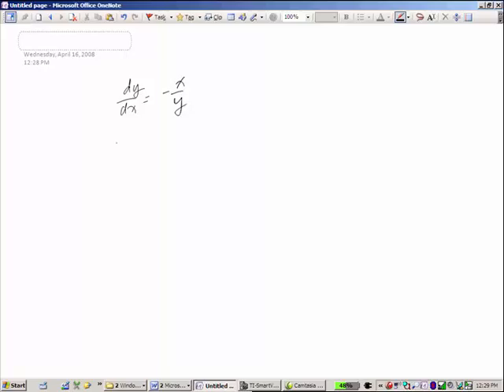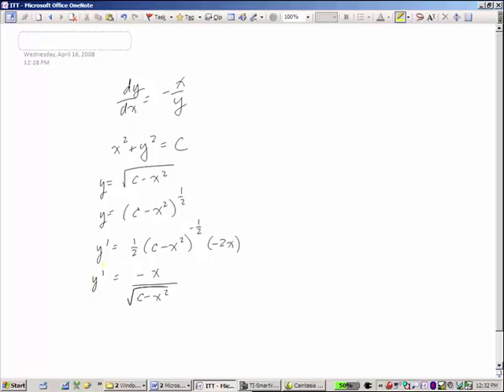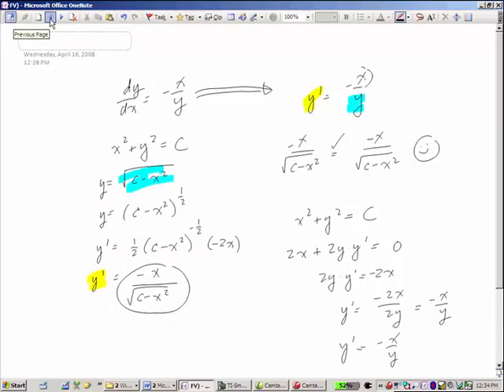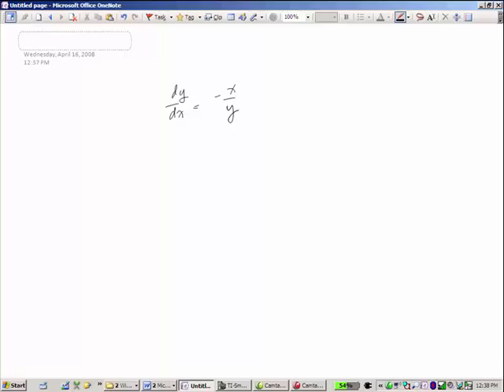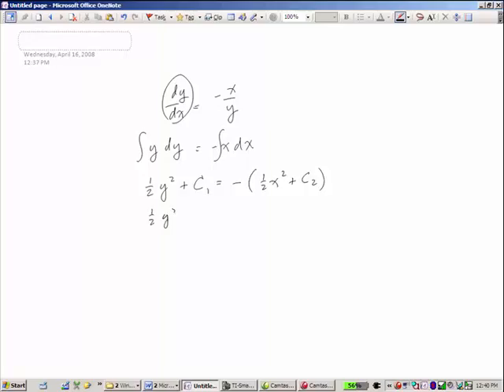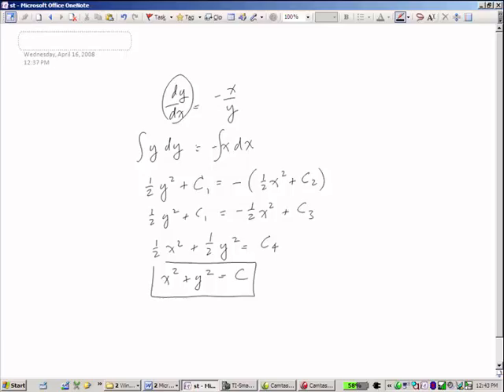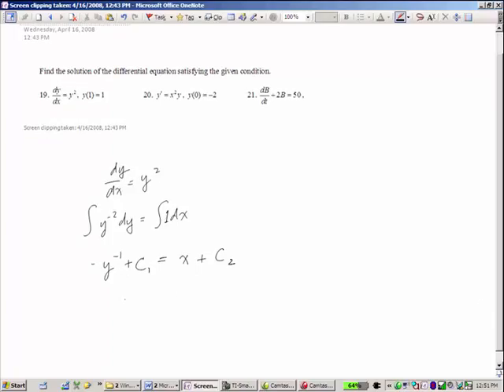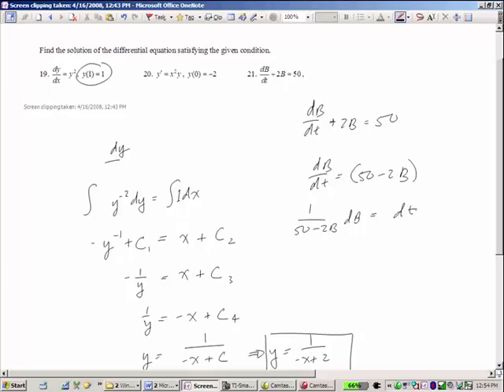Calculus--Separation of Variables A